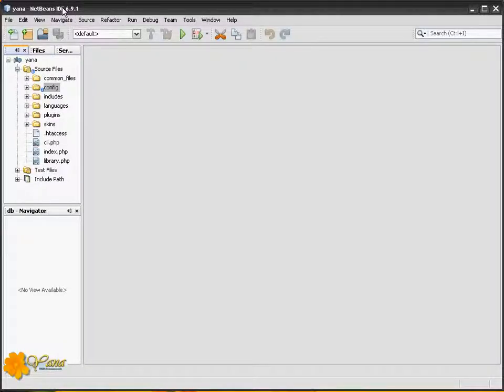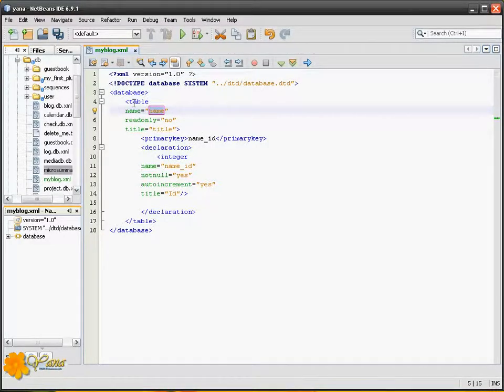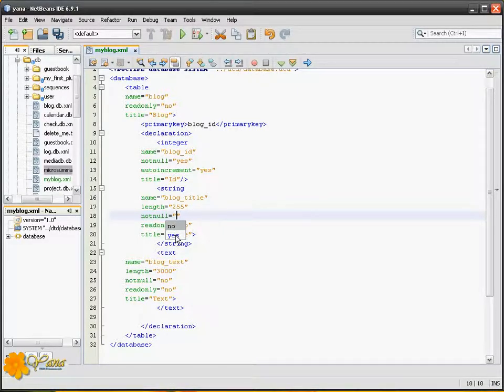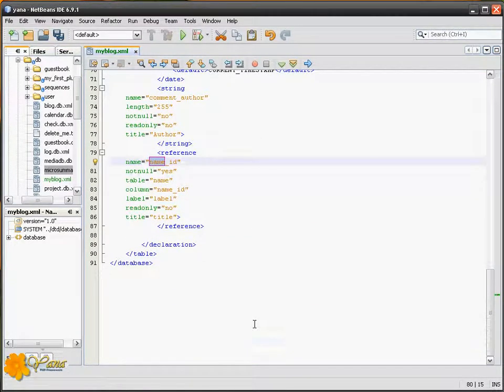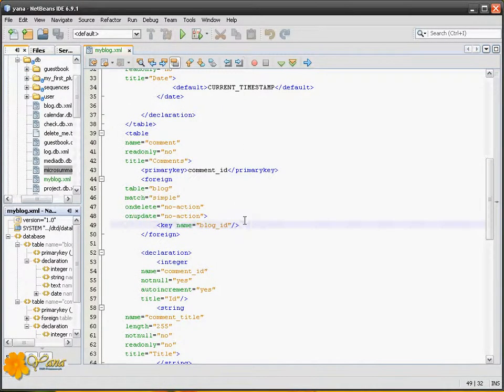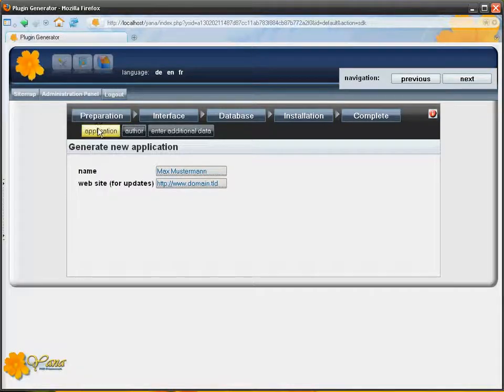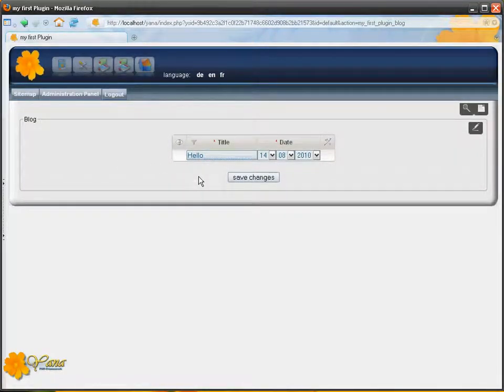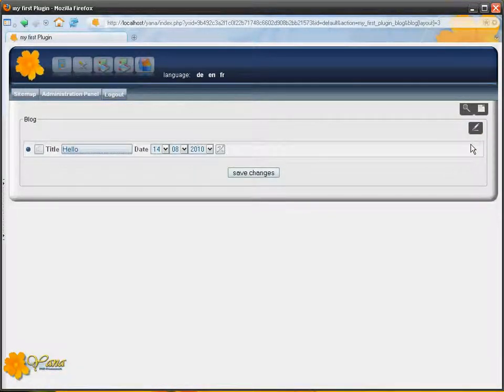How to create a plug-in with Yana 4.0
This tutorial explains how to create your tables and generate CRUD pages in Yana 4.0 using NetBeans IDE and your browser.

To try it you need: XAMPP, Yana 4 and NetBeans. For convenience you may import the Yana extension for NetBeans as well. Download Yana 4 and the IDE extension from our